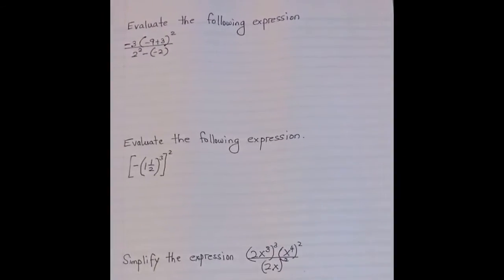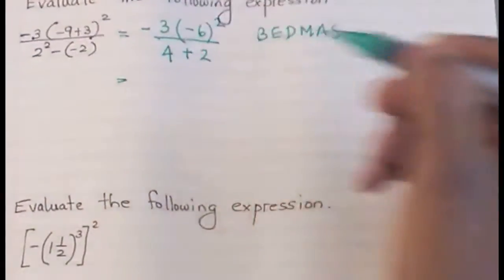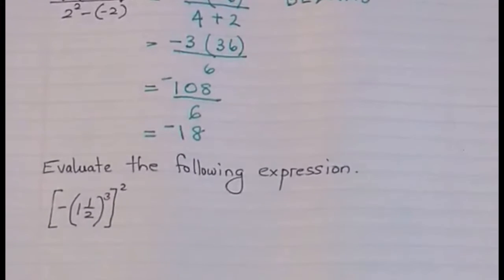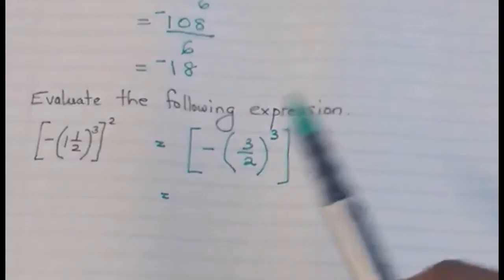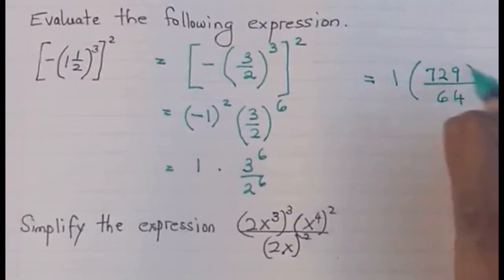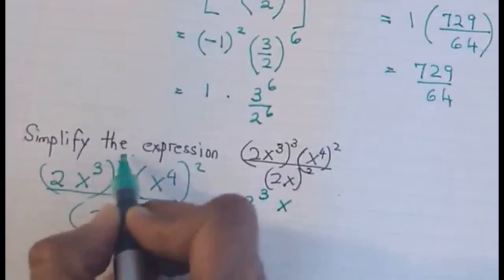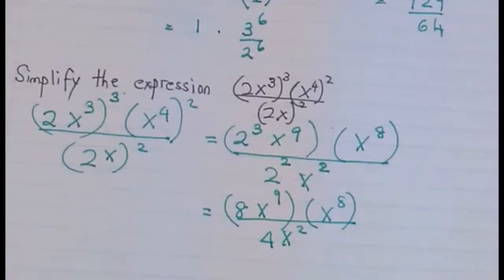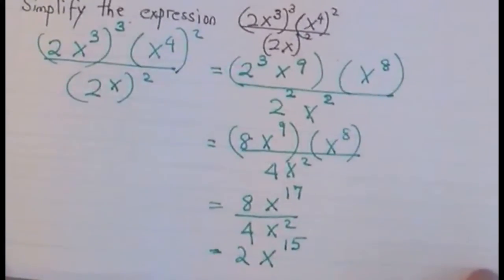How to simplify and evaluate algebraic expressions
In this video I'll be reviewing how to simplify and evaluate algebraic expressions. This is a review that will help you with understanding what you learned in the number sense and algebra unit.